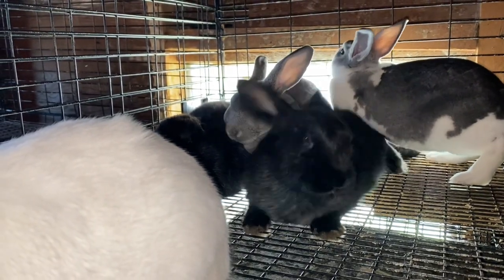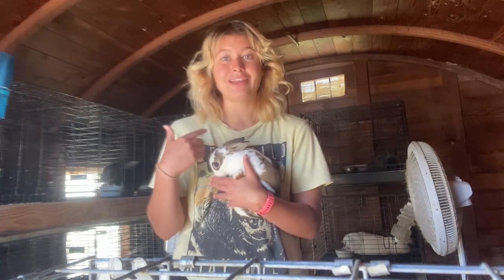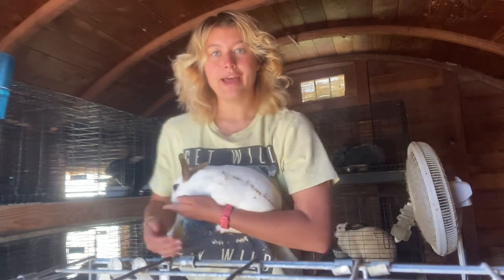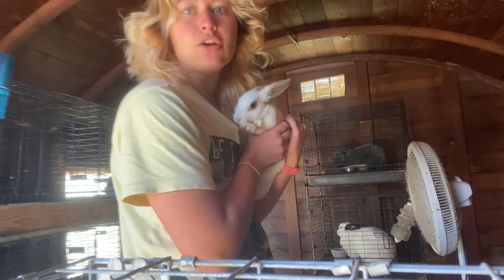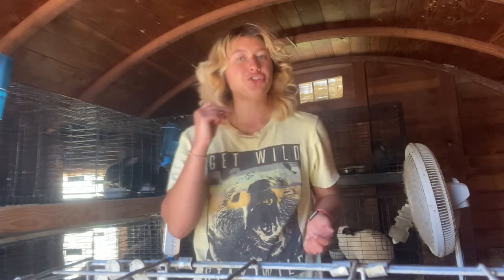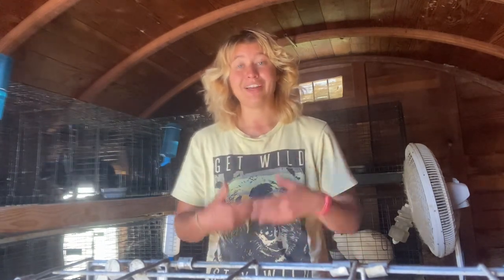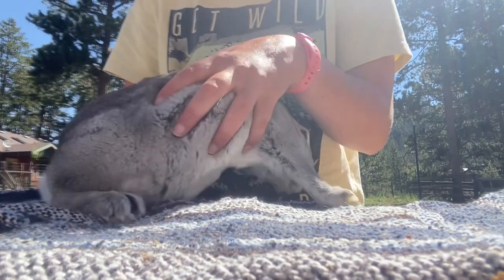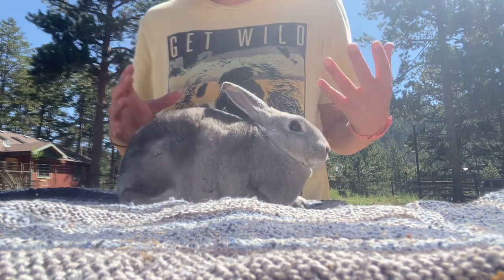How We Know Which Rabbits Will Not Stay In Our Program At 8 weeks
Hey yall,

This is the process on how we decide to keep or get rid of rabbits in our program. We evaluate in the nest box and then every 4 weeks after.

Though it could take up to 6 months to decide on a keeper we can pick out the heck nos very quickly